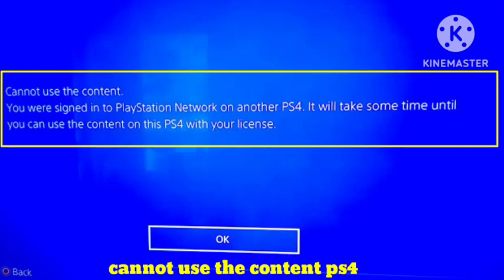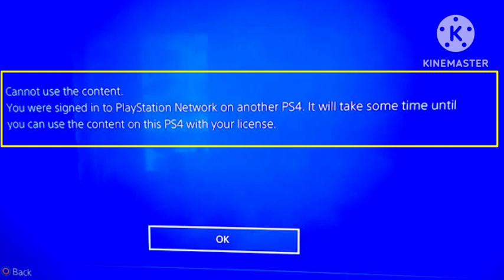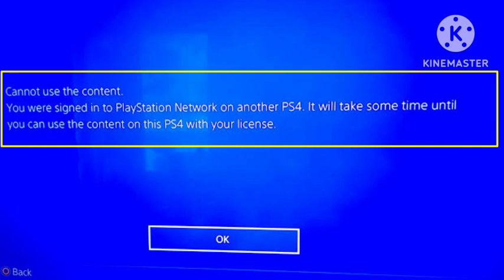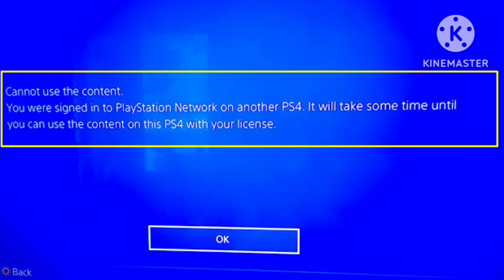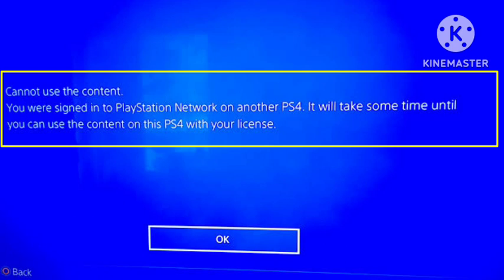Fix Cannot Use The Content PS4 | Cannot Connect To The Server To Verify The License PS4